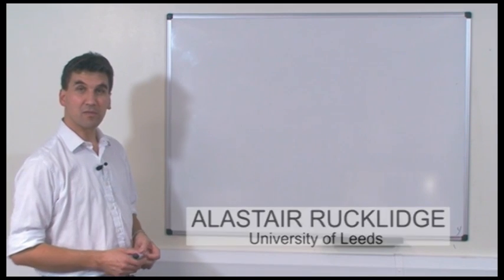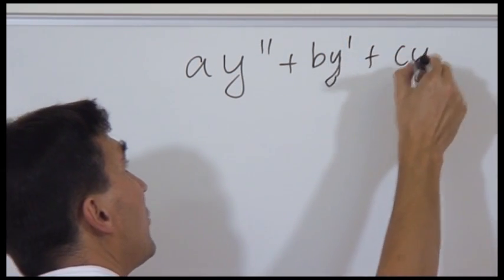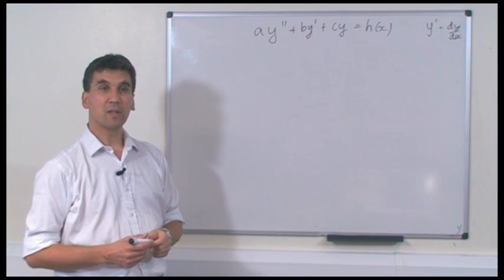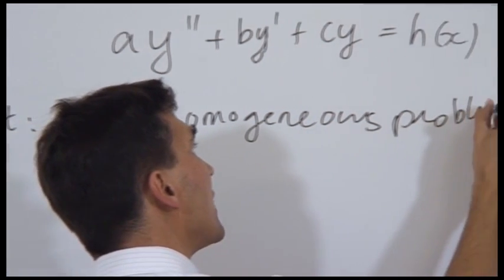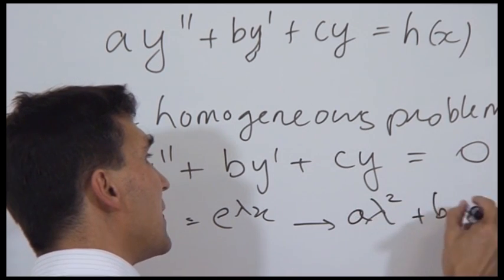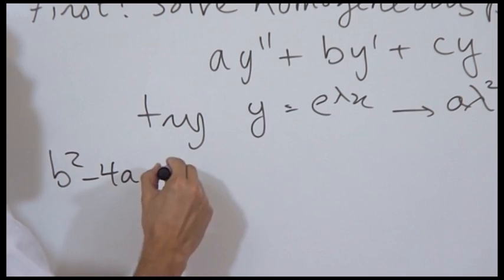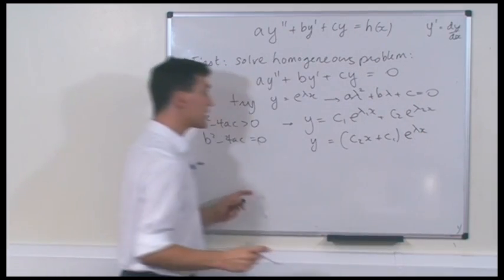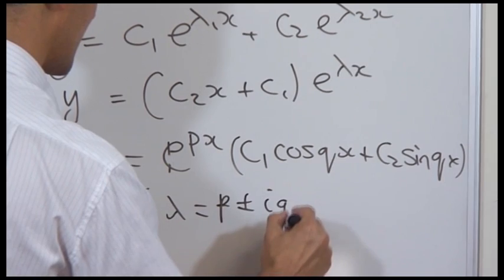Second Order Inhomogeneous Differential Equations - The Maths Faculty